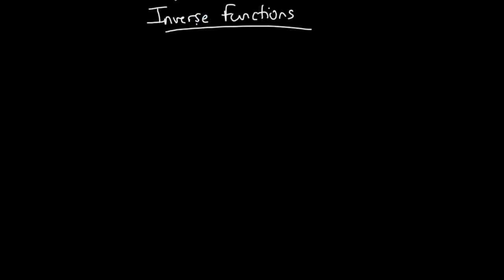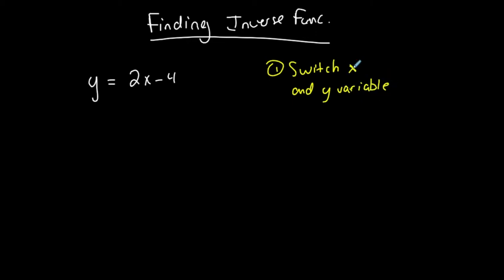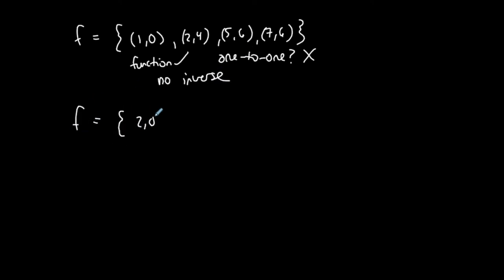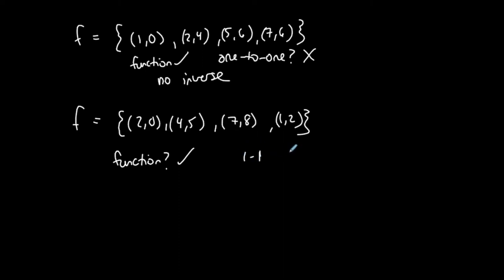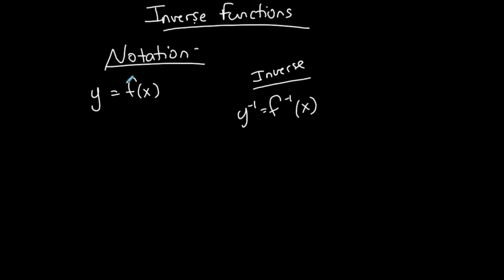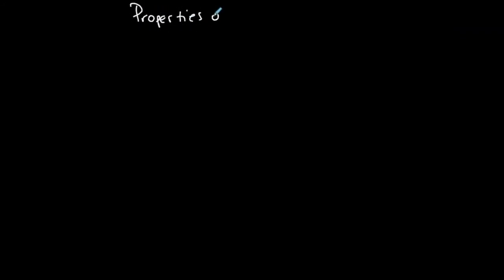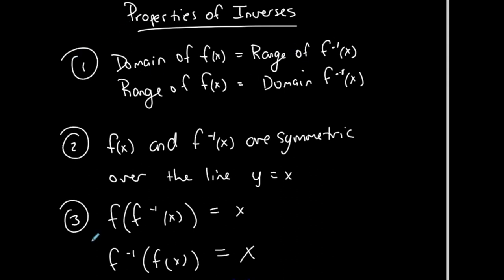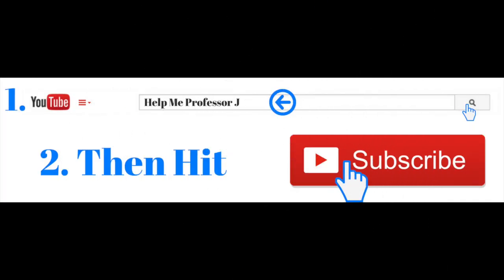Precalculus | Inverse Functions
This video goes through the Properties of Inverse Functions, several examples showing these properties algebraically and graphically, how to find inverse functions, then also discusses restricting the domain to find an inverse function.

TEACHING PHILOSOPHY